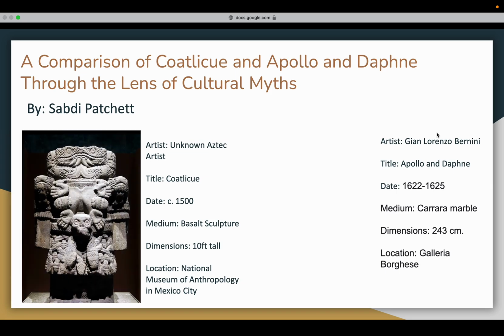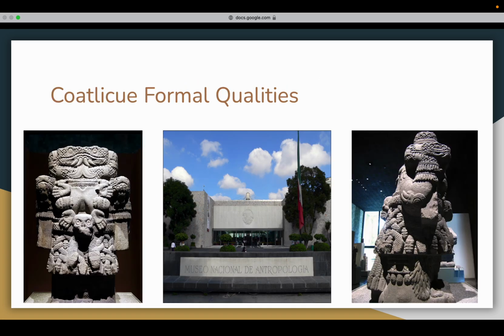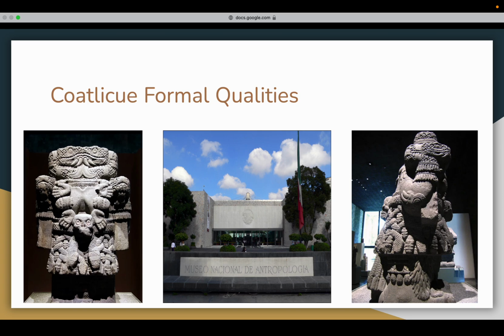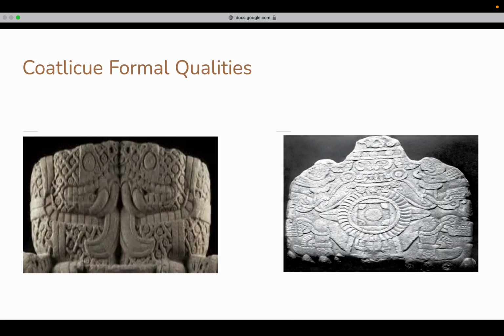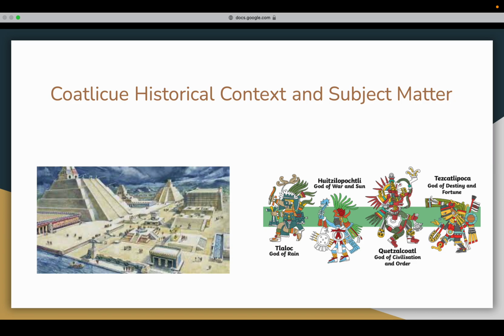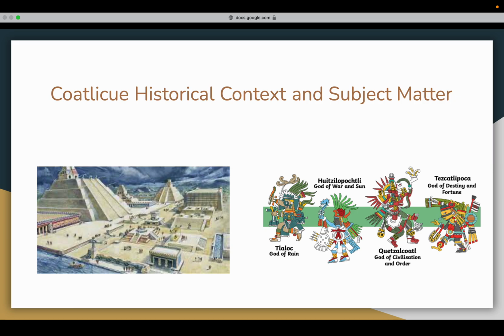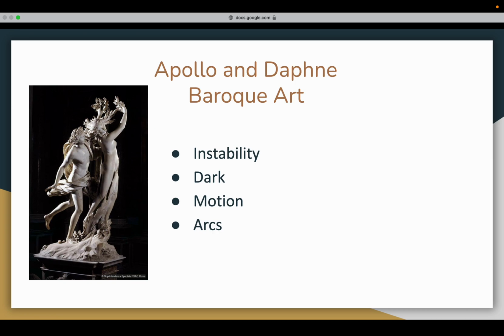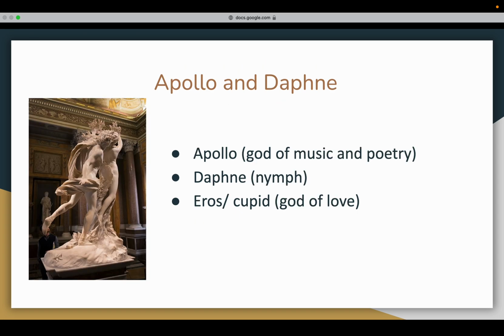coatlicue and Apollo and Daphne final